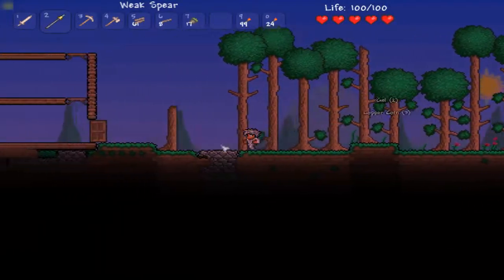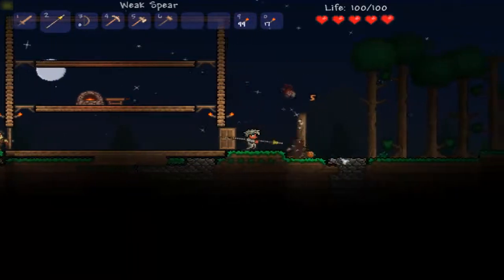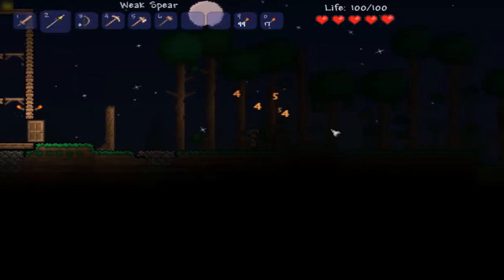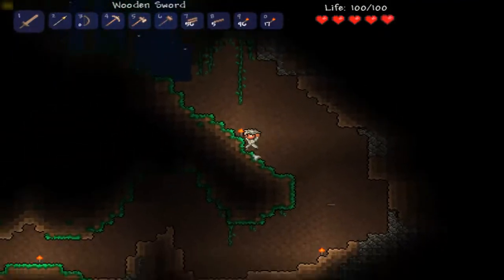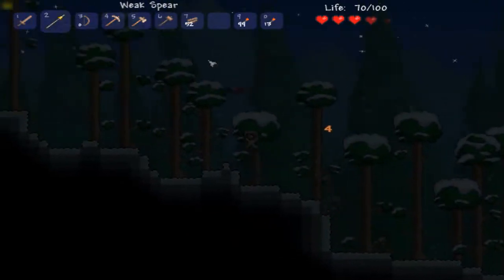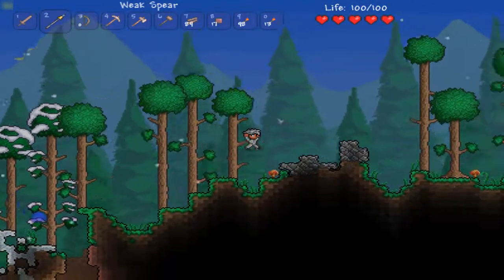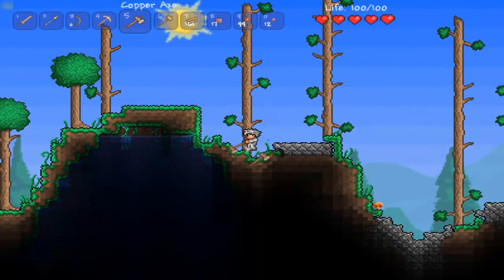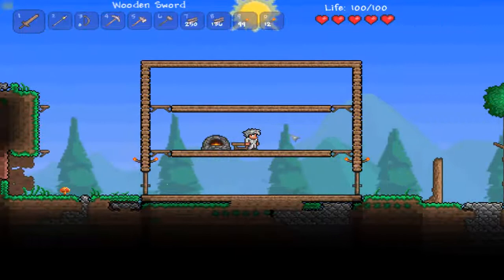Let's Play Terraria Part 2 | Calming down and doing stuff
I apologize for how annoying I was in the last video. Like seriously. Enjoy the video where I calm down and actually do things.